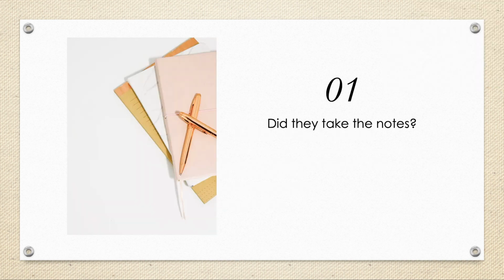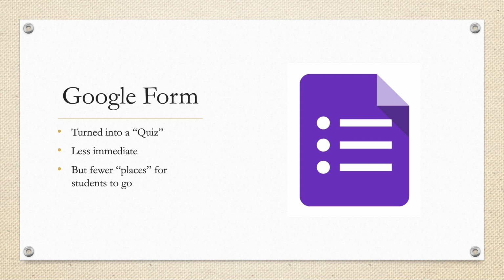Flipped Classroom Formula - M4L2 - Student Process After the Video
Welcome back to Flipped Classroom Formula. This is the second lesson of Module 4 where we discuss how you'll want to make it very clear on how you'll be holding your students accountable for taking the notes.  In this lesson, I give options and help you ultimately make plans to keep your students watching your videos in your flipped classroom.

And grab the course guidebook that corresponds to these videos so you are fully prepared to flip your classroom

Finally, get my discount on Camtasia that stacks on the educator’s discount